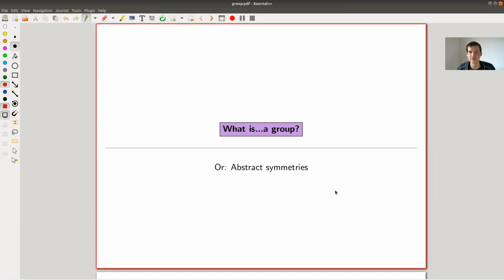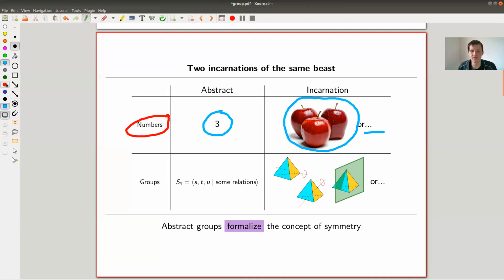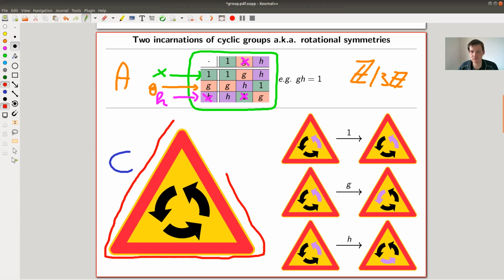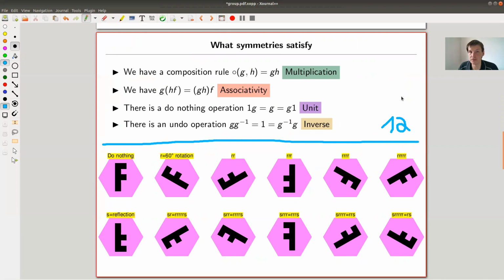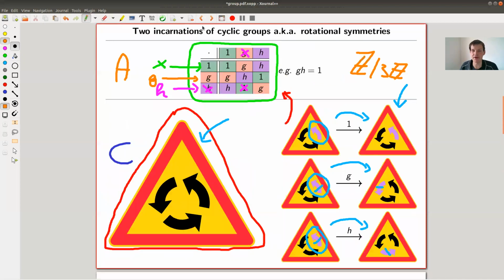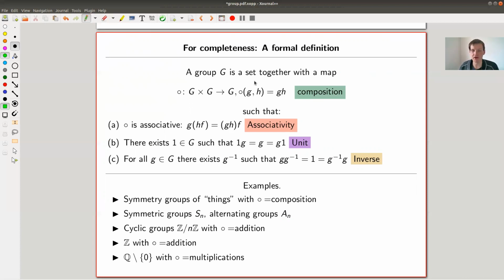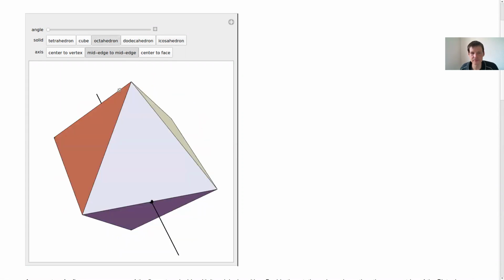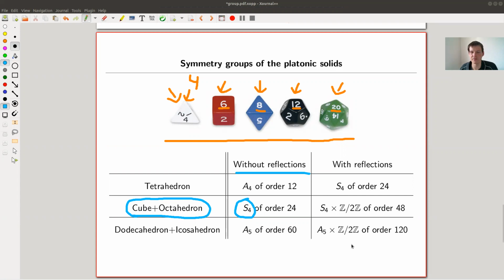What is...a group?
Goal.
Explaining basic concepts of (a classical course in) algebra in an intuitive way.

This time.
What is...a group? Or: Abstract symmetries.

Slides.

Material used (some of the graphics).

Material used (various Mathematica files).